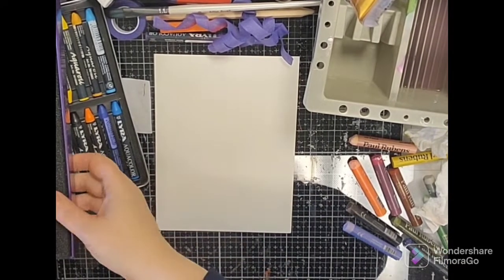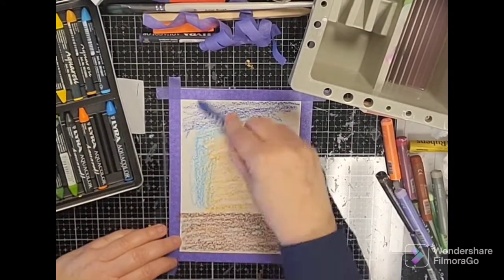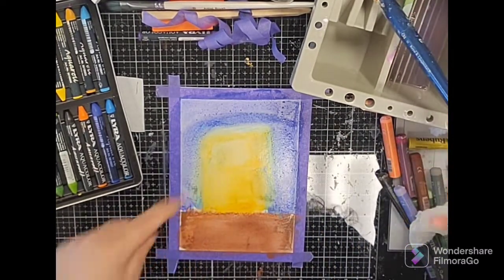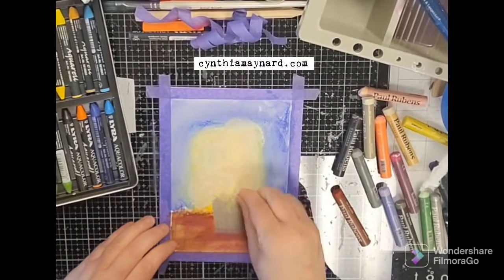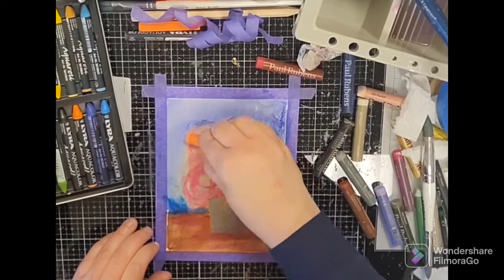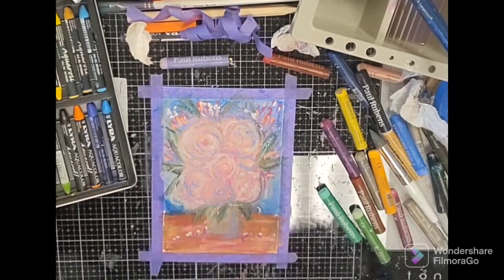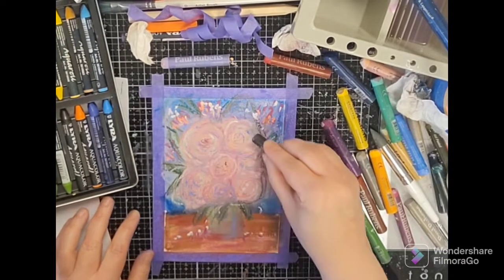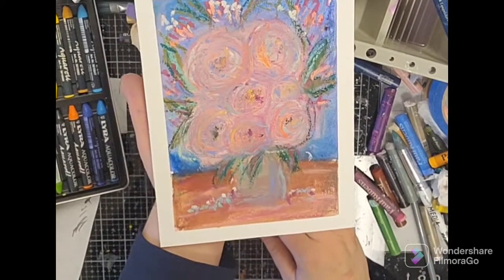Quick Oil Pastel Painting with Paul Rubens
PAUL RUBENS
LYRA AQUACOLOR
MY BOOKS & JOURNALS